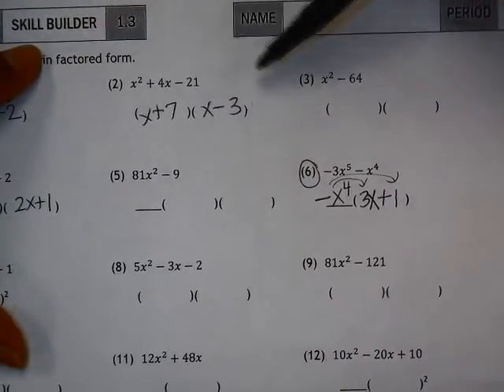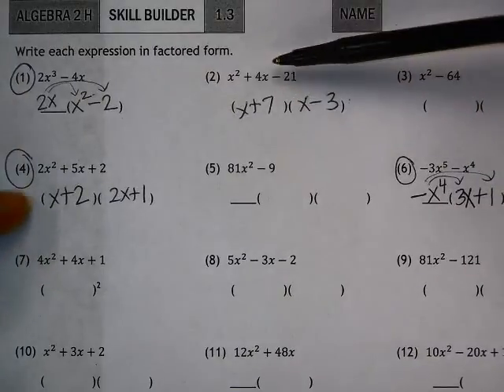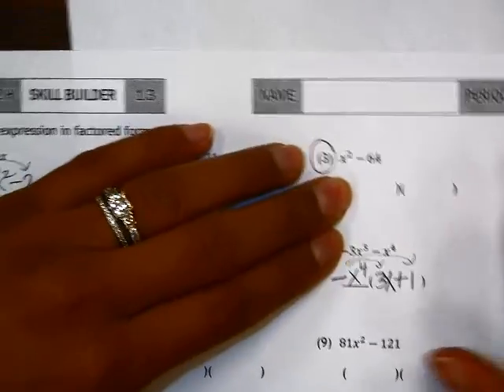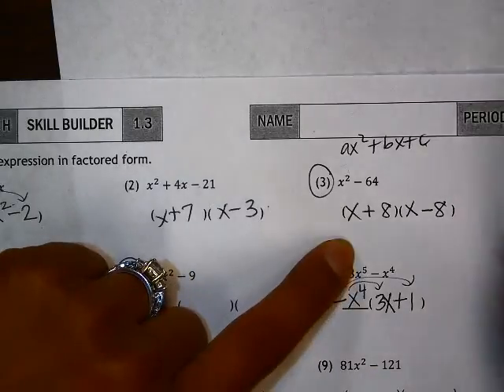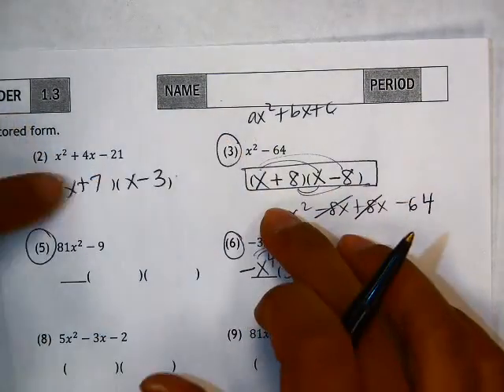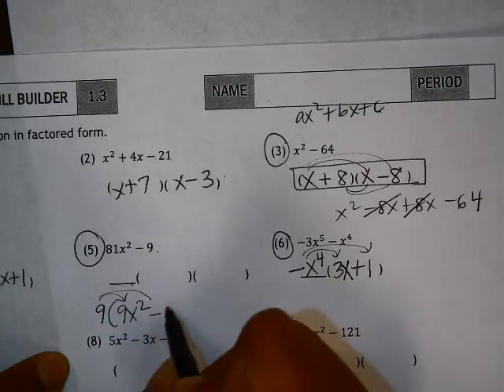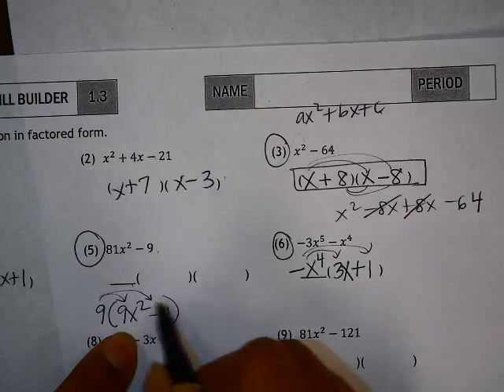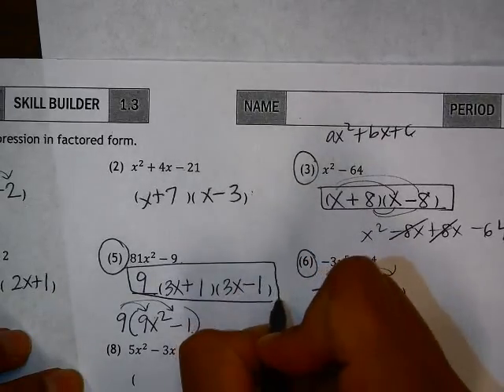Factoring Difference of Squares